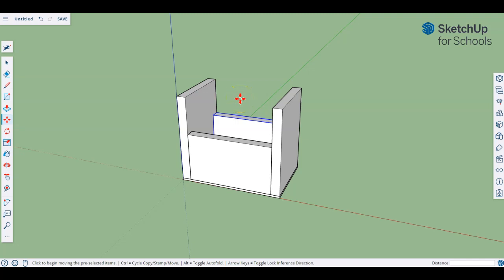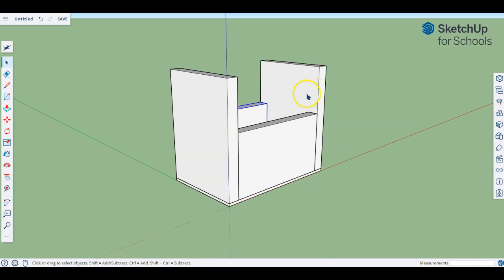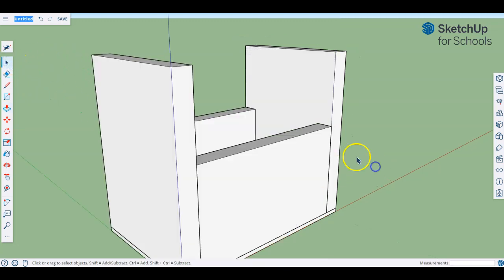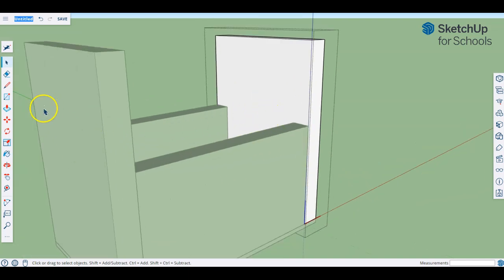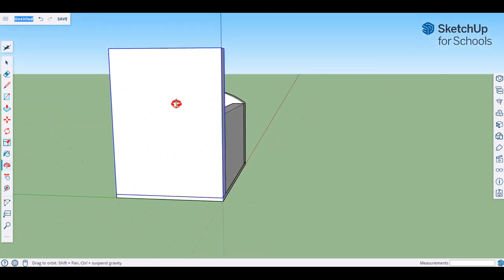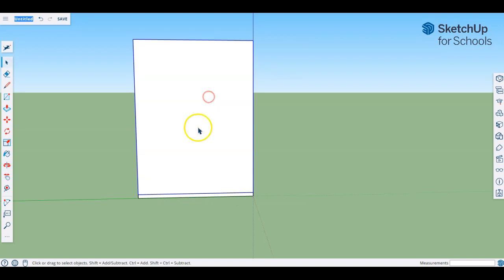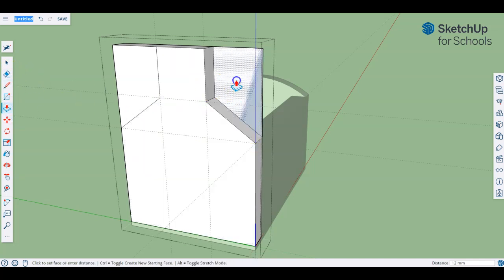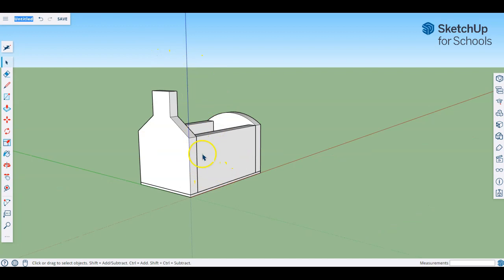Desk Buddy in SketchUp: Video 2 - Shaping Our Buddy